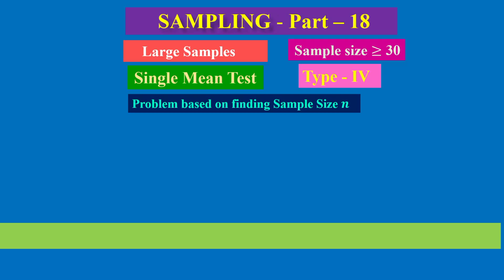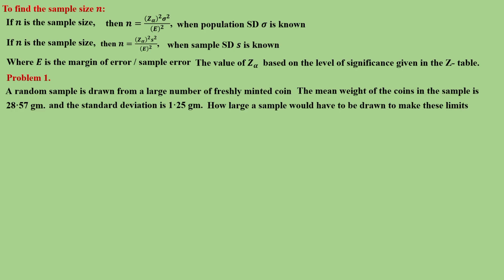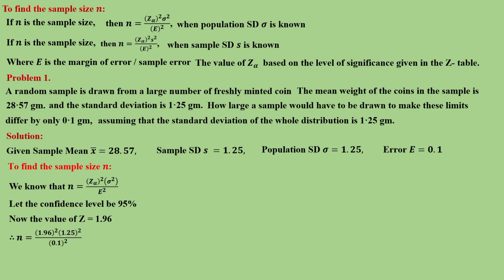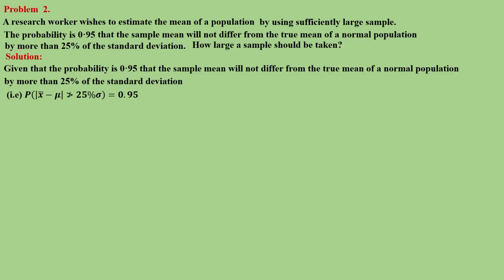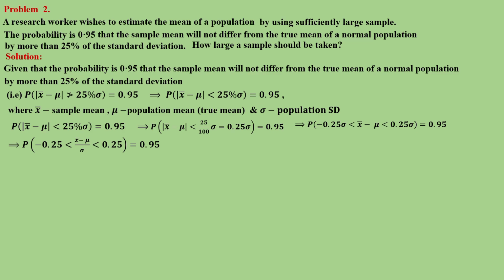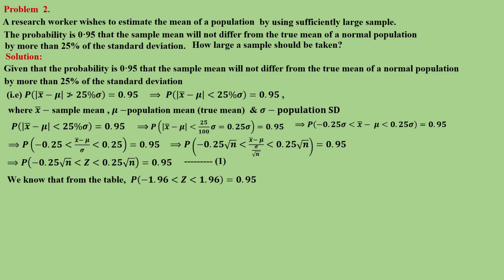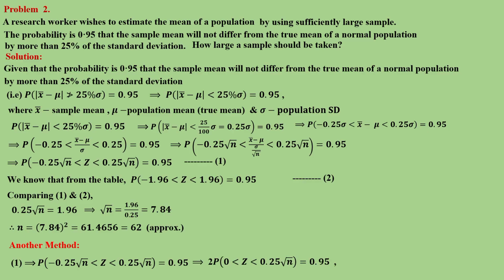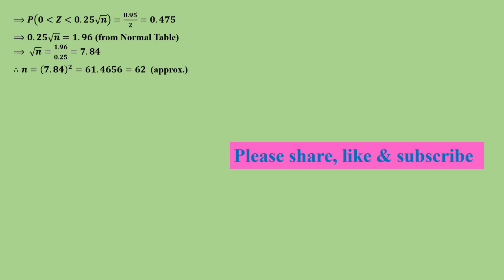sampling 18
1. A random sample is drawn from a large number of freshly minted coin. The mean weight of the coins in the sample is 28·57 gm. and the standard deviation is 1·25 gm. How large a sample would have to be drawn to make these limits differ by only 0·1 gm, assuming that the standard deviation of the whole distribution is 1·25 gm.
2. A research worker wishes to estimate the mean of a population by using sufficiently large sample. The probability is 0·95 that the sample mean will not differ from the true mean of a normal population by more than 25% of the standard deviation. How large a sample should be taken?